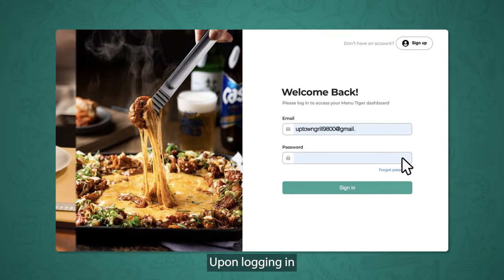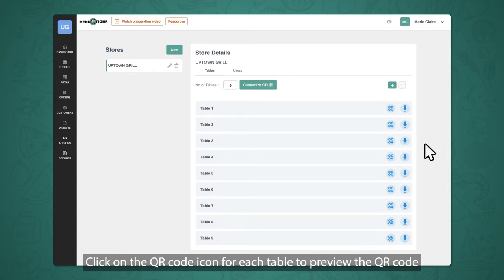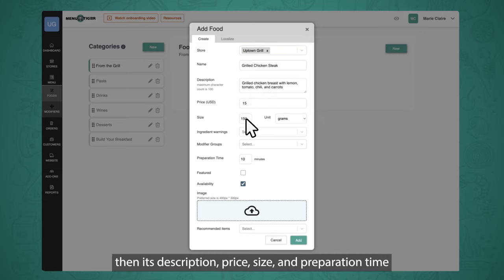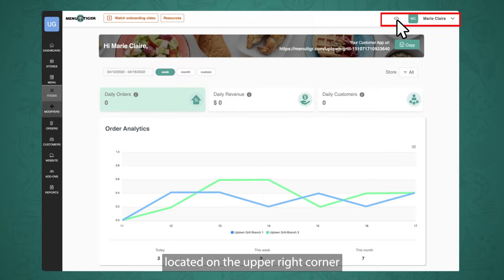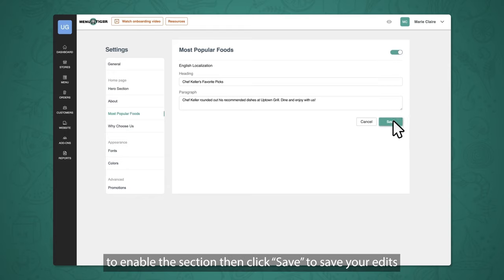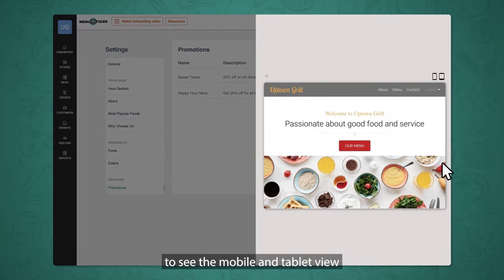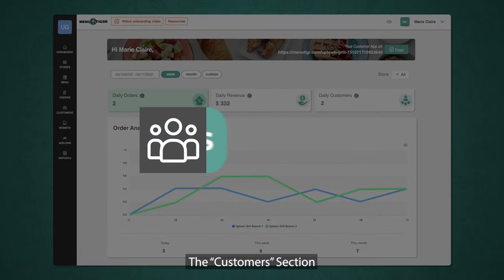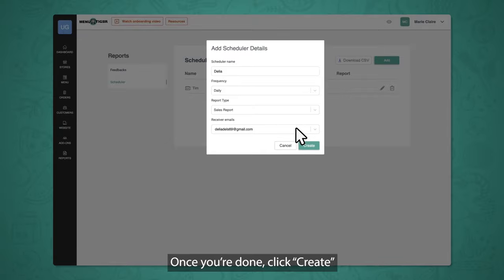How to Create a Digital Menu for your Restaurant MENU TIGER Digital Menu Software Application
MENU TIGER is an interactive menu QR code software by QRTIGER that helps restaurateurs create a digital menu for restaurants to improve customer service.

Now, you can easily shift from conventional card stock to a more advanced digital menu system with its user-friendly and easy-to-follow interface.

Not only that, it also provides numerous features that serve as tools in growing your business such as sales analytics, a user-friendly app website you can modify, a customizable menu QR code, functions for upselling, and MORE!

All at an affordable cost, you’ll have a 5-in-1 staff member plus a trusted partner in scaling up your business without breaking a sweat!

Interested?

00:00 INTRO
00:21 DASHBOARD
01:41 STORES
02:01 How to Add a Store
02:22 How to Customize Your Menu QR Code
03:55 How to Display Your Menu QR Code
04:14 'Users' Tab
04:41 How to Add Admin/User
05:05 SETTING UP YOUR DIGITAL MENU
05:20 MENU
05:45 How to Digitize Your Menu
09:32 WEBSITE
15:38 TOOLS FOR OPERATION
15:54 ADD-ONS
16:14 How to Integrate Stripe
17:06 How to Integrate PayPal
17:55 Testing Payment Integrations
18:18 ORDERS
19:37 CUSTOMERS
20:46 REPORTS
21:44 OUTRO